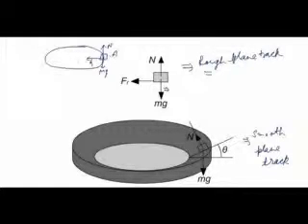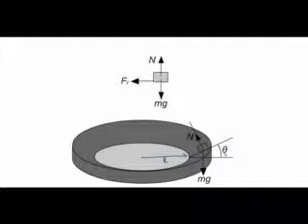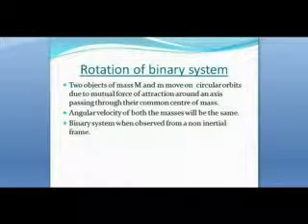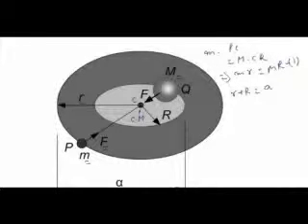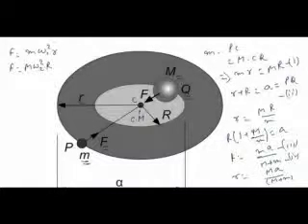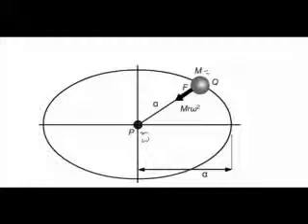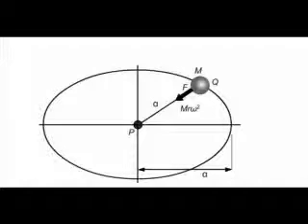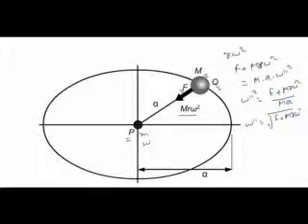physic 1 4 1